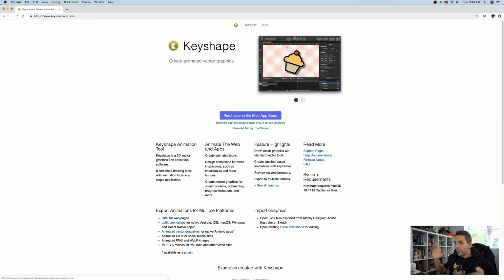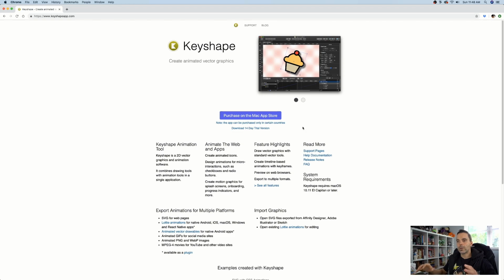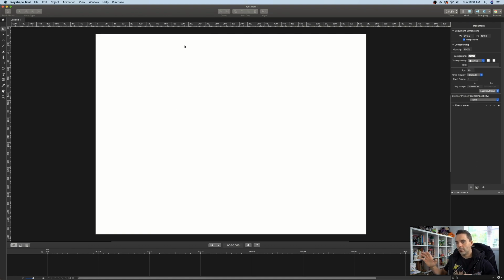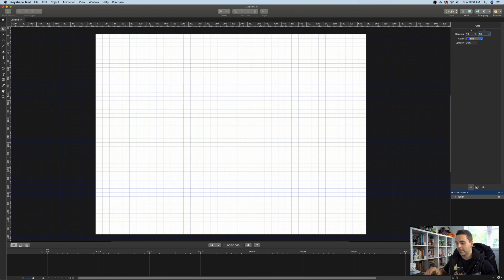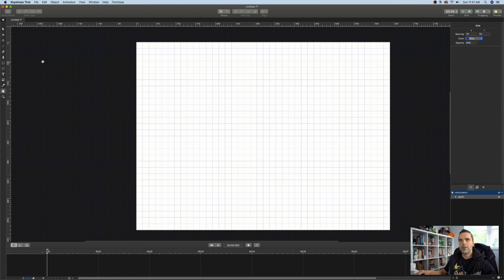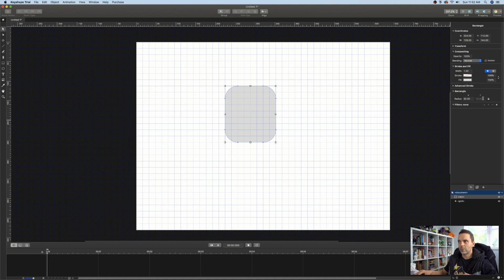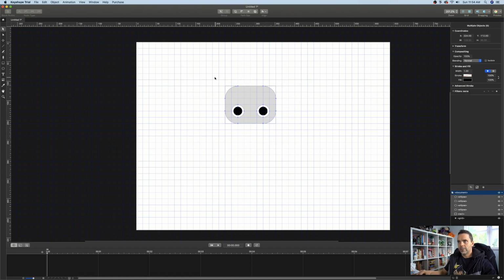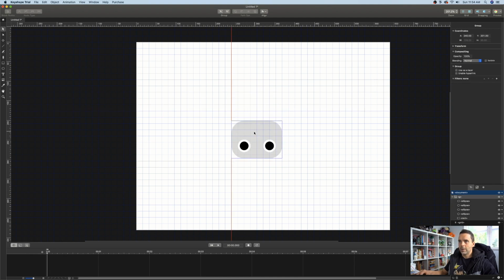Mixed Nuts: Keyshape (Adobe Animate Alternative for Mac)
I'm seriously excited, because after literally months of looking, I think I've finally found an Adobe Animate alternative (for Mac).